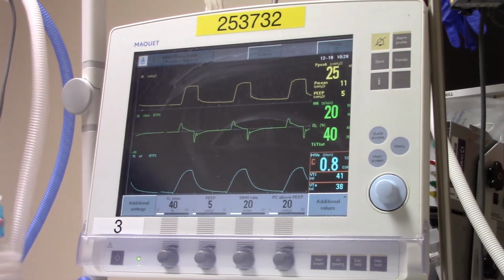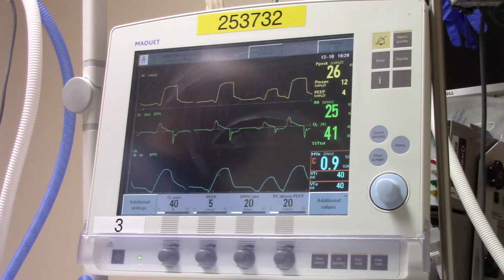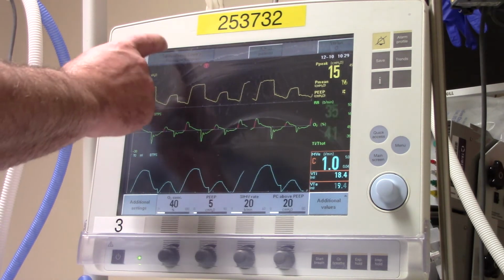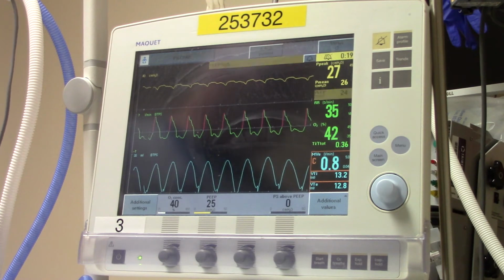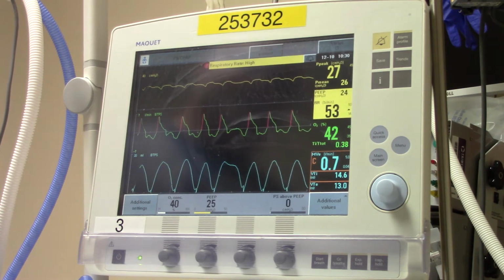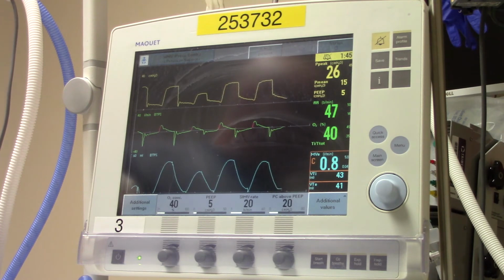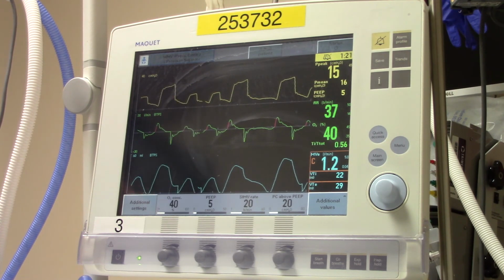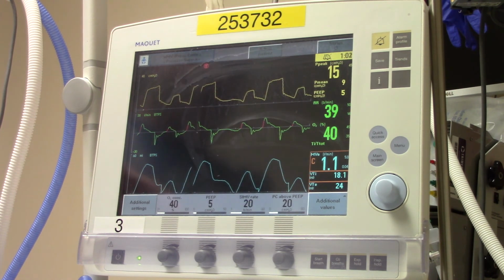Lung Inflation Therapy-Procedure Per Protocol